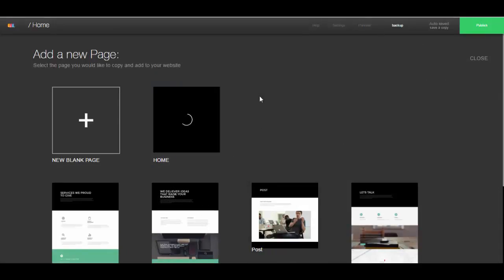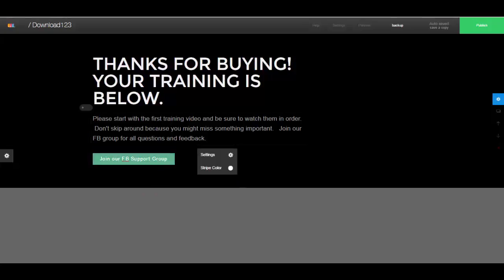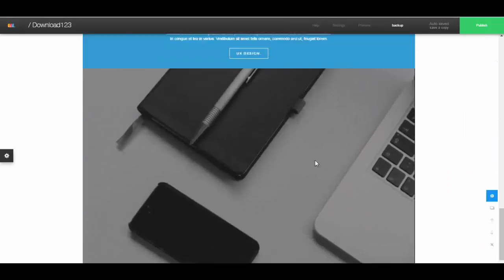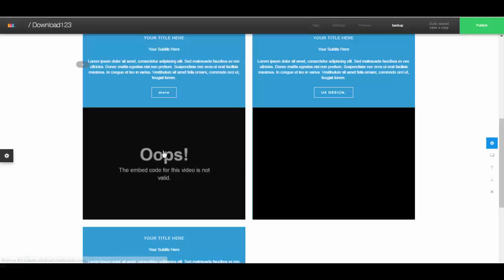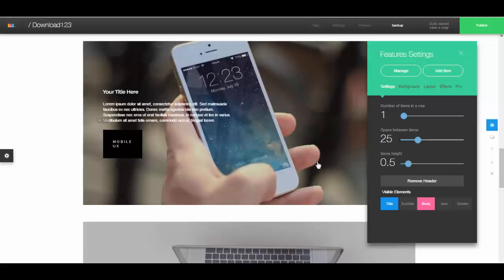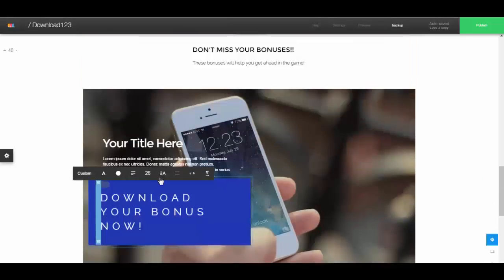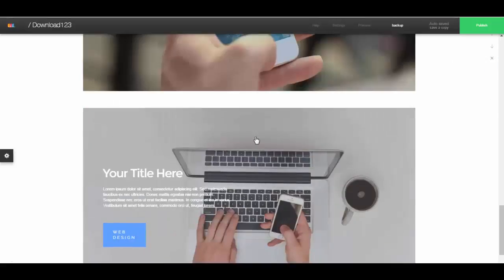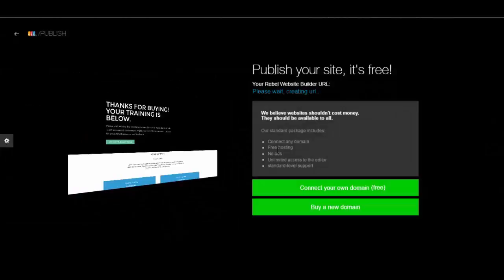How to Create a Download Page, Training, or Thank You Page with RWB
Creating training pages, course pages, download pages, and thank you pages is easy with Rebel Website Builder. In this video I go from start to finish creating a download page and training page.
 If you are creating one of these pages, it is very important that you watch the last part of the video about how to make sure the page you're making remains hidden from search engines and scrapers.